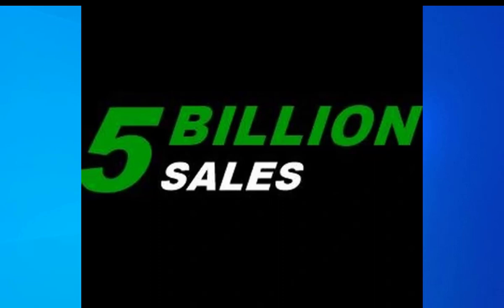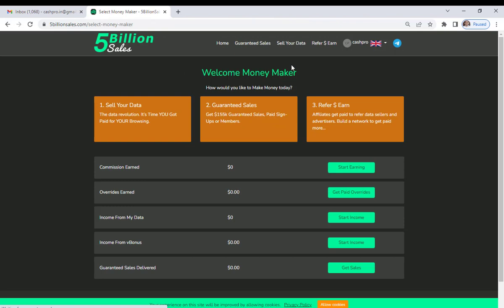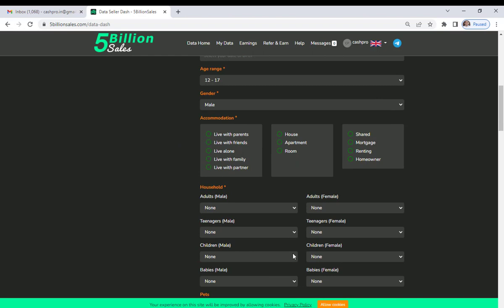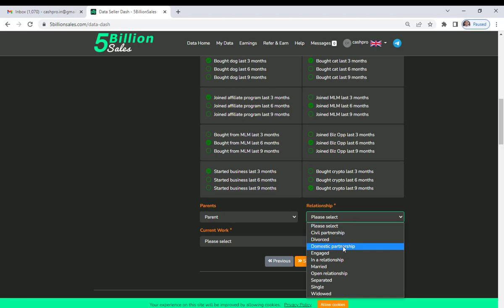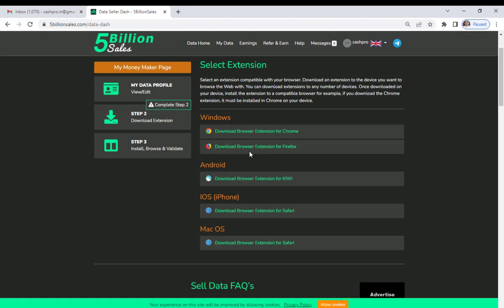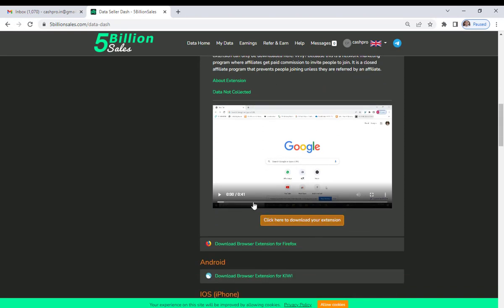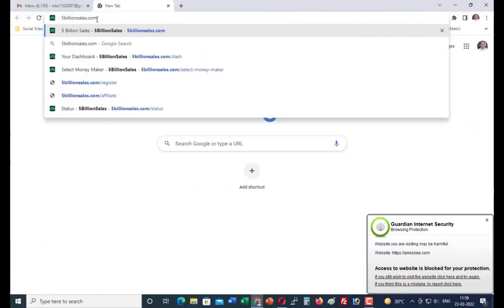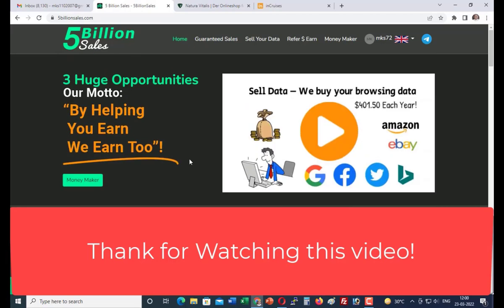How to earn money from 5billionsales? | 5 billion sales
No Investment required

Start Earning from today. There is no limit to Earn.

There are 3 steps to begin the earnings.

This works with any device like a Desktop, Laptop, or Mobile.

Step-1
Register and complete the profile.

Step-2
Download and Install google chrome Extension

Step-3
Validate it.

Complete the above 3 steps and you will see that you are in EARNING boat now. Set up once and earn a lifetime. This will Earn you $33 per month without doing anything.

this link and complete the above 3 steps.

If you want to earn more money per month from the same system, you can join our What's app group.